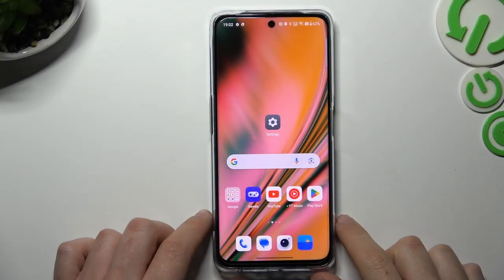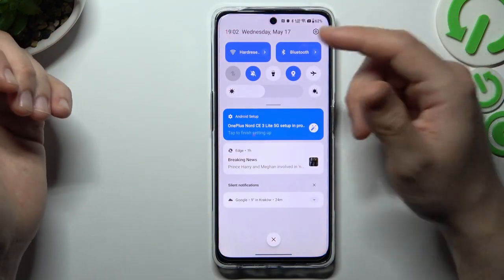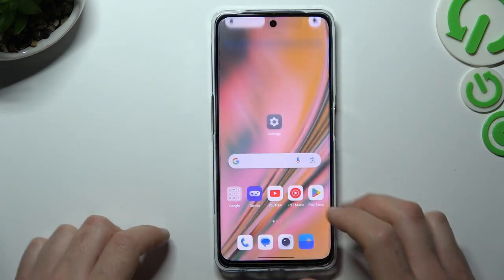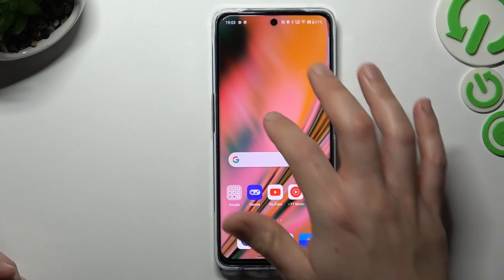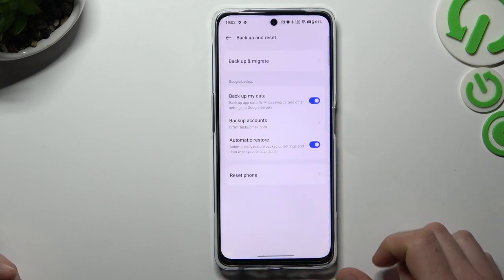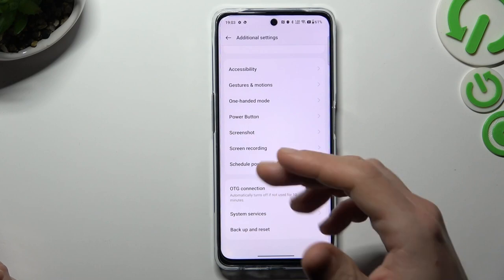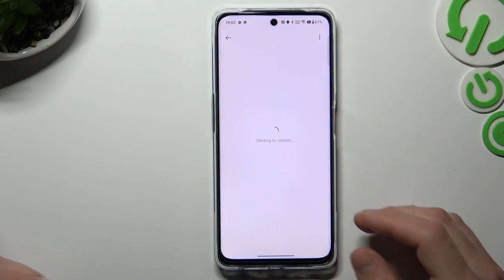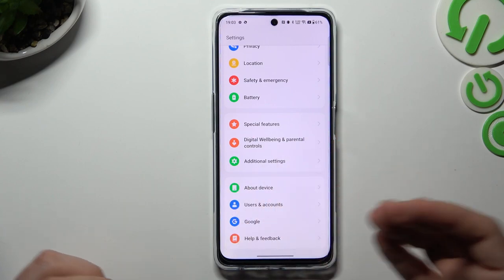How to Fix Bluetooth Connection on OnePlus Nord CE 3 Lite - Wireless Connection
In this tutorial video, we will guide you on how to fix Bluetooth connection issues on your OnePlus Nord CE 3 Lite. Bluetooth is a wireless technology that allows you to connect your device to other compatible devices such as headphones, speakers, or car audio systems. However, sometimes you may experience problems with the Bluetooth connection, such as pairing issues, disconnections, or poor audio quality. We will provide you with step-by-step instructions to troubleshoot and resolve these Bluetooth issues on your OnePlus Nord CE 3 Lite, ensuring a stable and reliable wireless connection.

How to troubleshoot Bluetooth connection problems on OnePlus Nord CE 3 Lite?
How to pair Bluetooth devices with OnePlus Nord CE 3 Lite?
How to fix Bluetooth disconnection issues on OnePlus Nord CE 3 Lite?